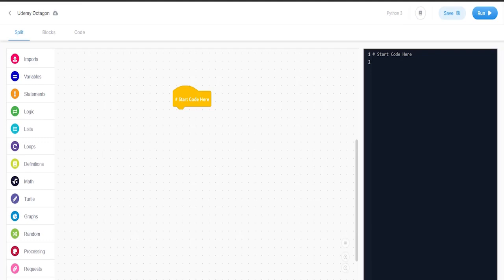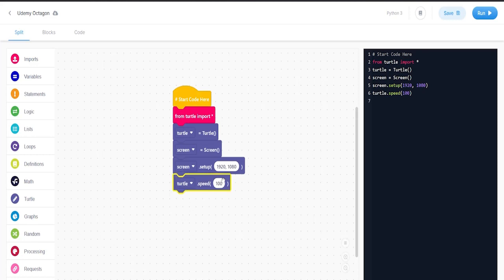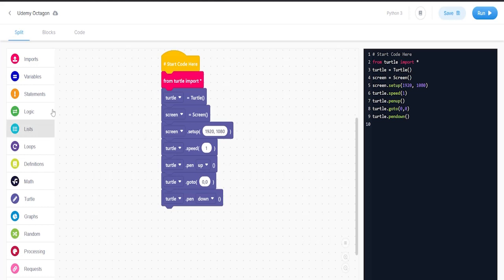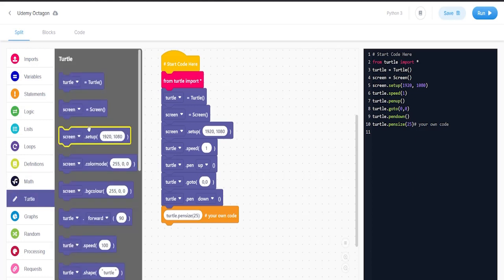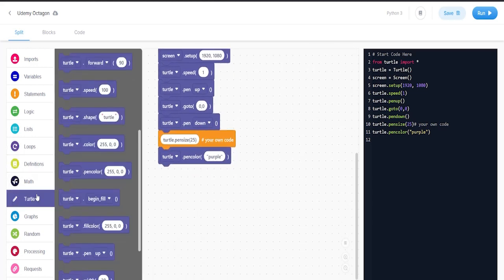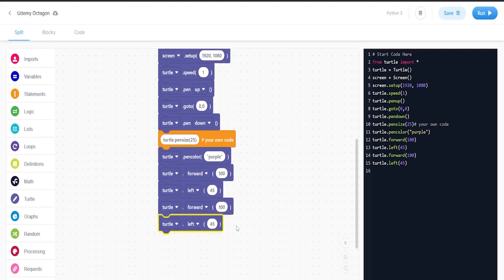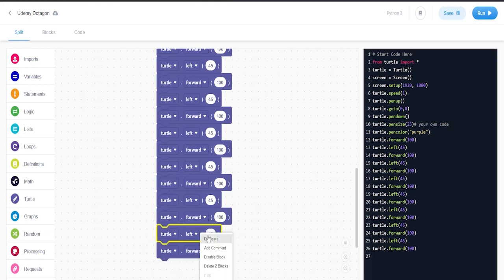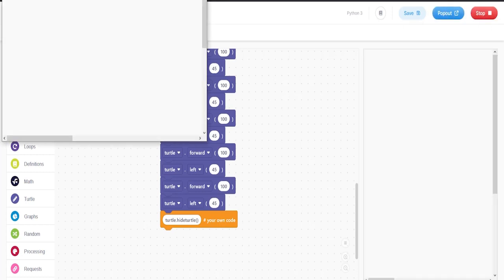Coding Made Easy: Creating A Octagon Part 1 In Block Scripting and Python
Python," the ultimate tutorial for anyone looking to learn how to code an octagon shape in block scripting and Python.

In this video, we'll guide you through the basics of block scripting and Python, and show you how to create an octagon shape step-by-step. Whether you're a beginner or an experienced coder, you'll find this tutorial both informative and easy to follow.

We'll cover everything you need to know, including:

    The basics of block scripting and Python
    Setting up your coding environment
    Creating an octagon shape using block scripting
    Creating an octagon shape using Python

By the end of this tutorial, you'll have a solid understanding of how to code an octagon shape in both block scripting and Python.

So, what are you waiting for? Click play and start coding an octagon today!